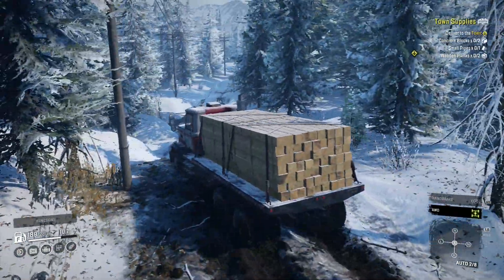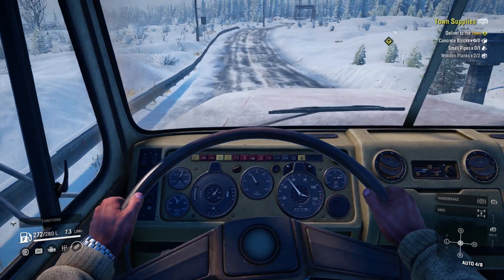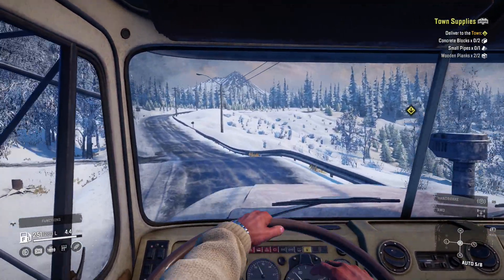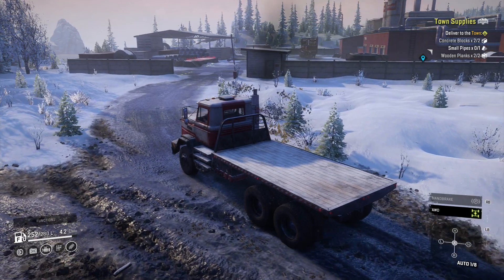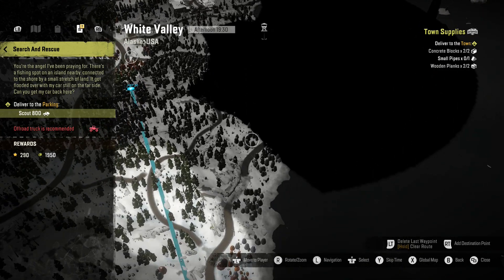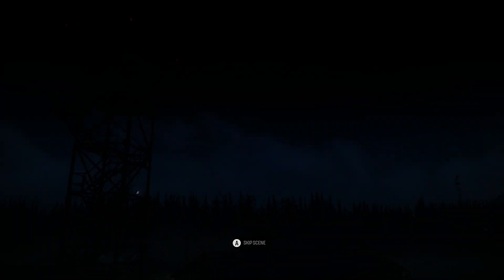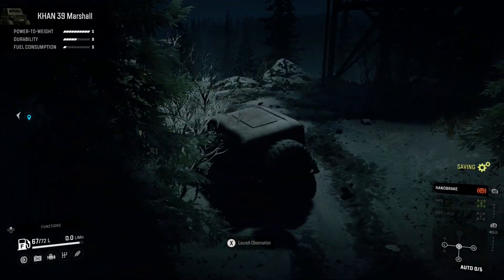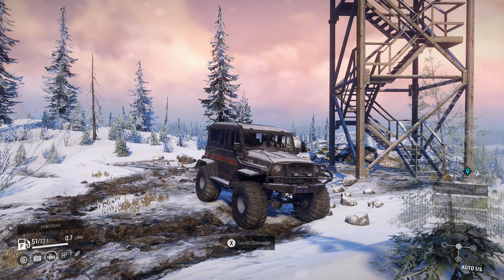SnowRunner | Walkthrough Gameplay | Part 25 | Town Supplies | Xbox One